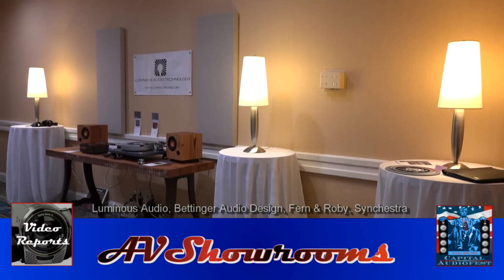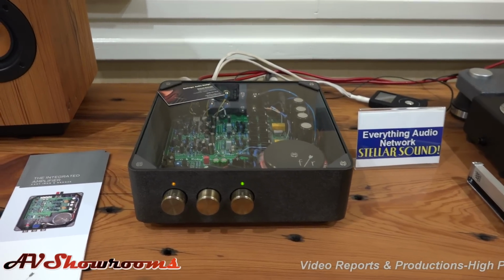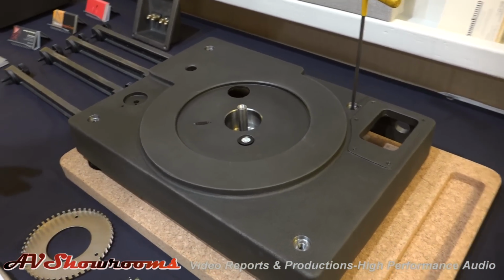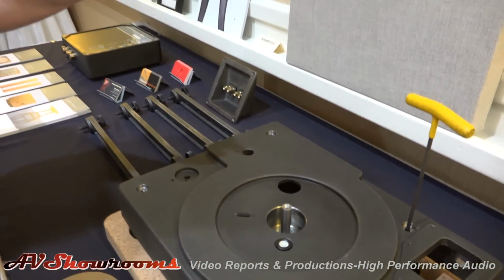Fern & Roby, Luminous Audio, Bettinger Audio Design, The Capital Audiofest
We believe great sound should be accompanied by great design. Our audio components deliver both.

You can learn more about the engineering behind our Integrated Amp

AVShowrooms is proud to sponsor Fern & Roby and Bettinger Audio Design